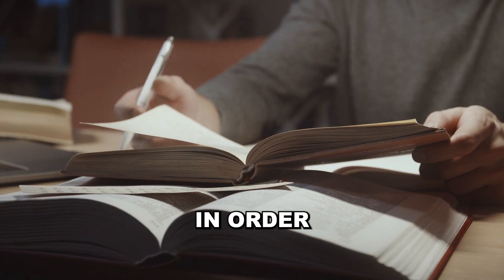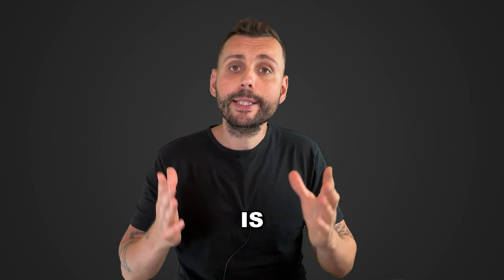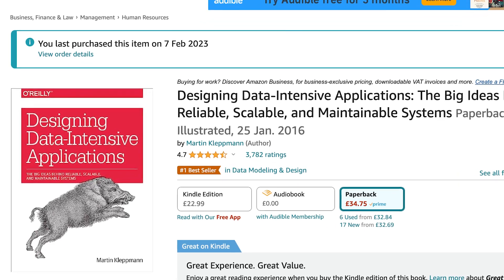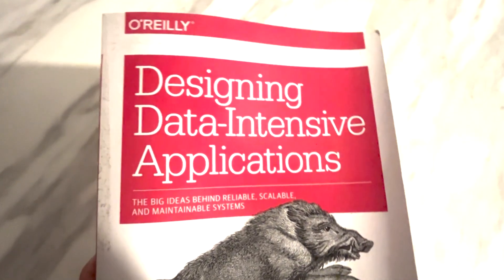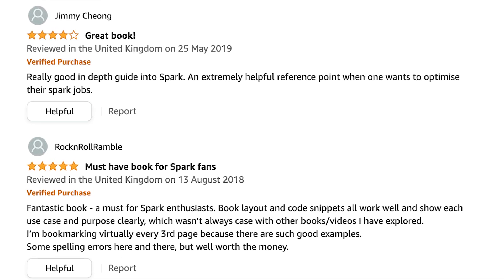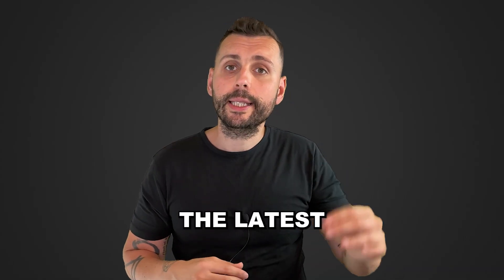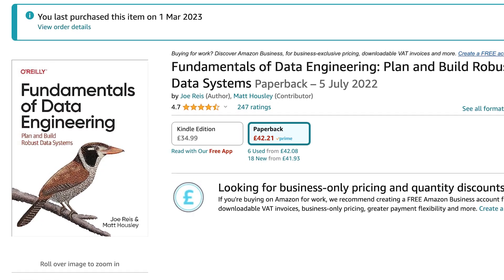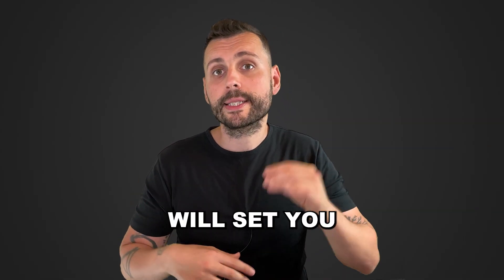The Best Books for Data Engineers in 2024